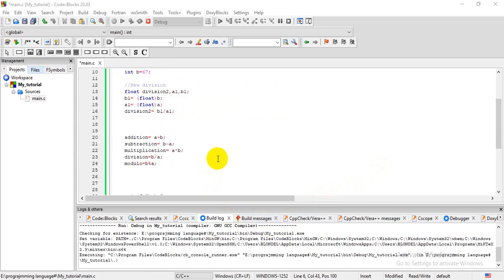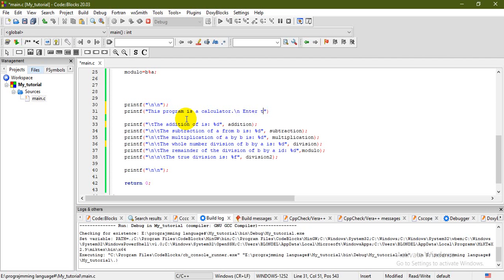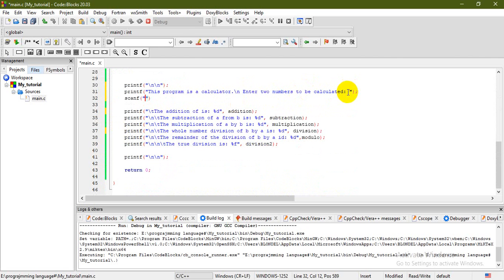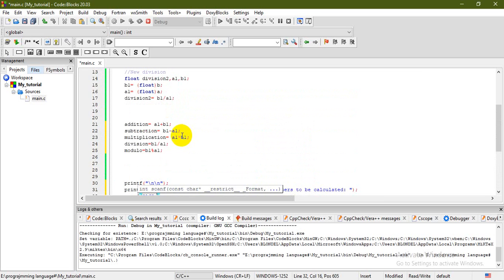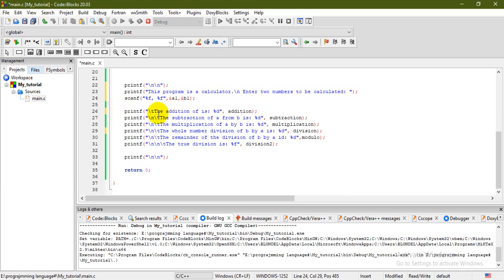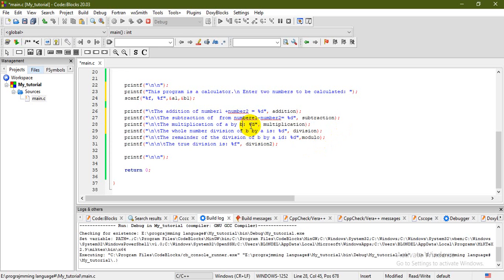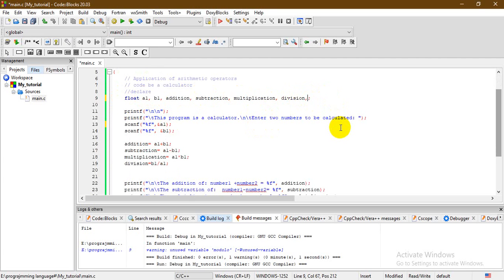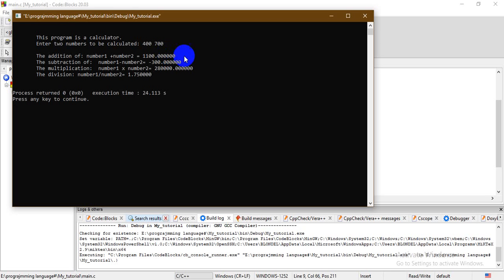C programming calculator